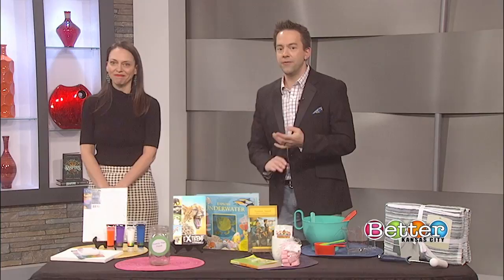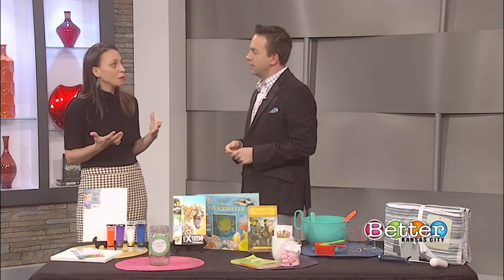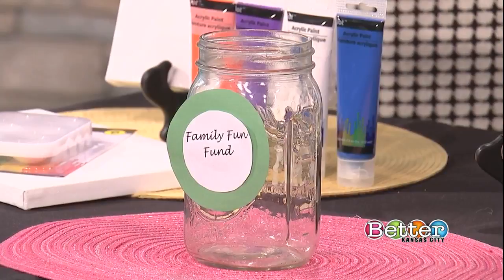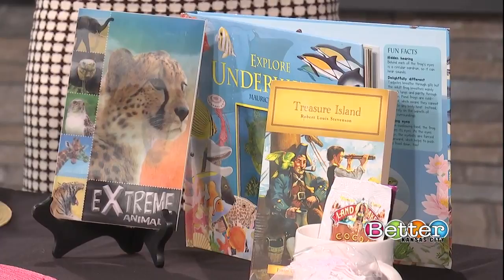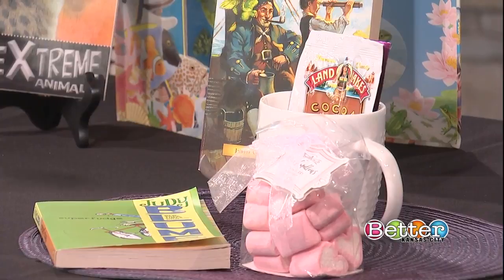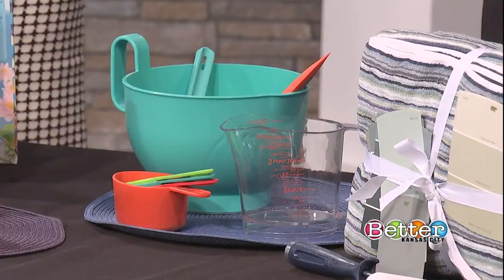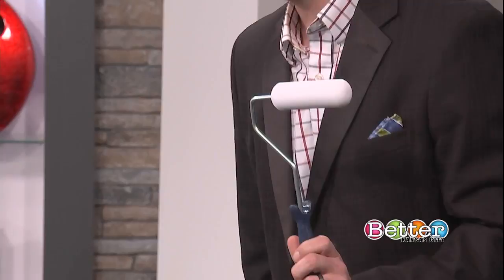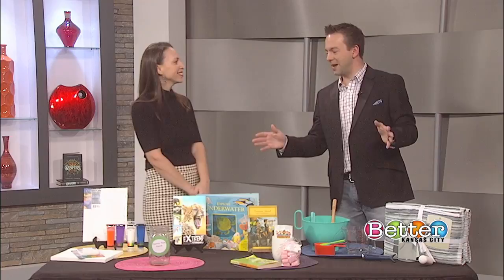Plan perfectly for spring break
Spring break a different way. Author and writer Tiffany Killoren joined us in studio to share some creative ways to fill time during spring break.